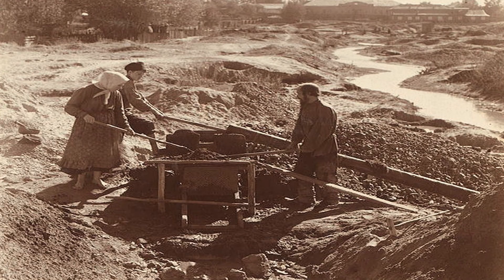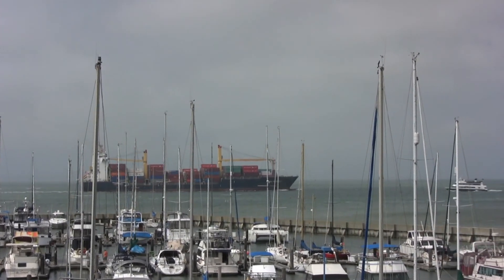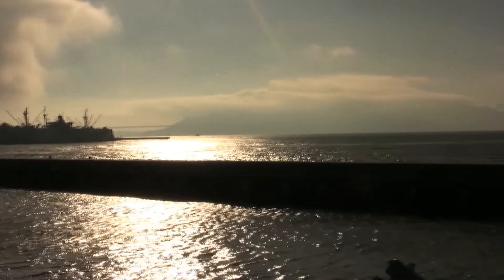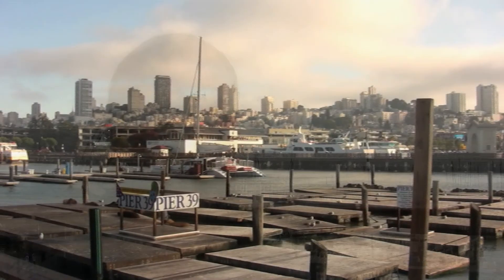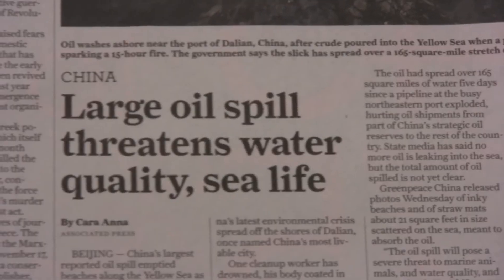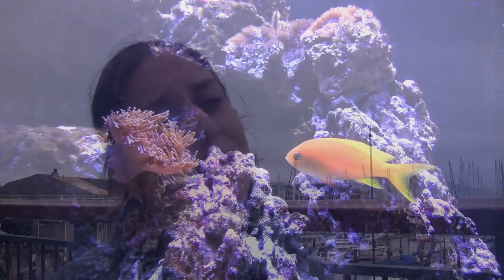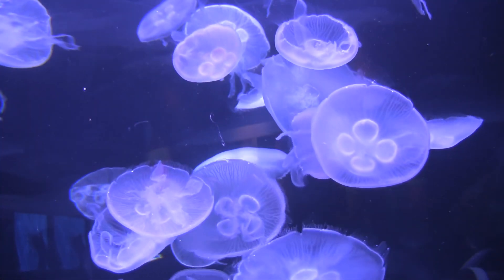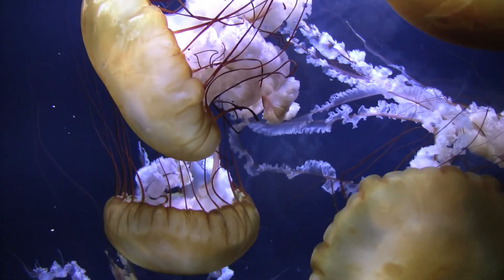Downtown Ocean A Documentary by Ned Clark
Ned traveled from Autralia to attend 6 Day Documentary workshop...this film was made during that class.